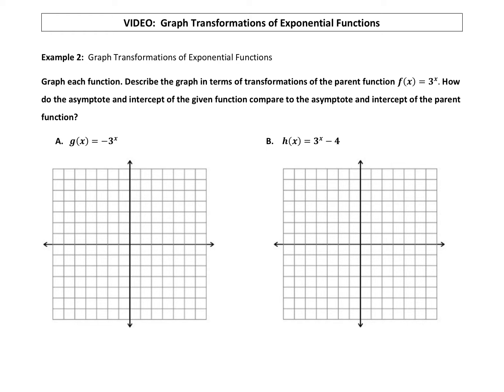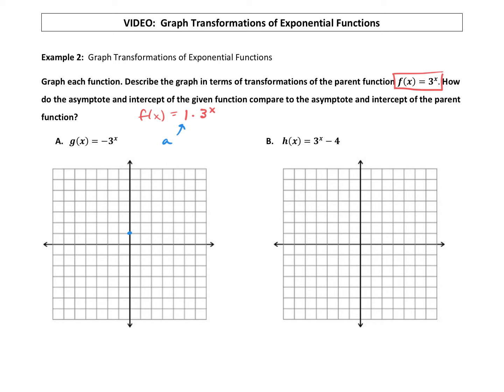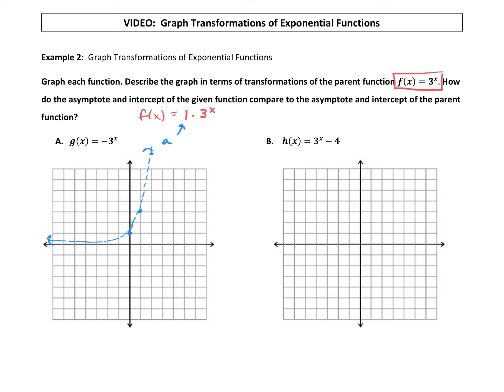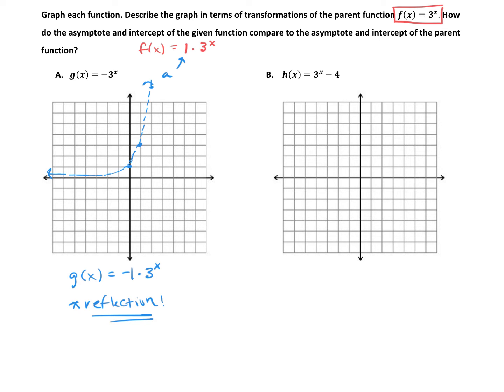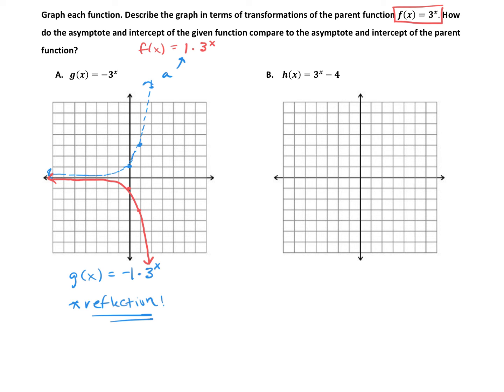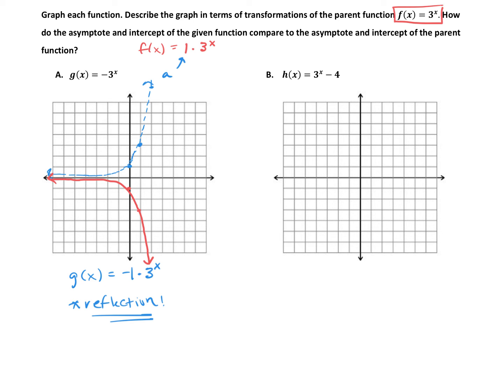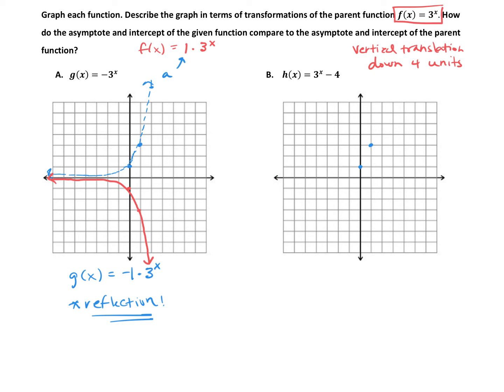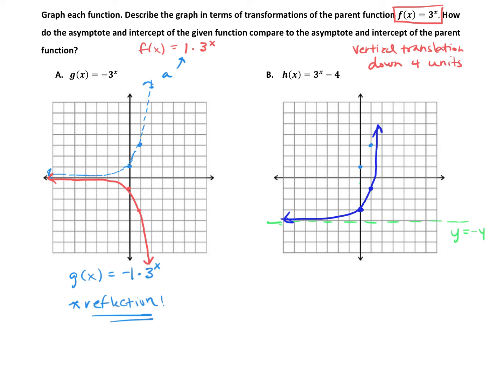Graph Transformations of Exponential Functions